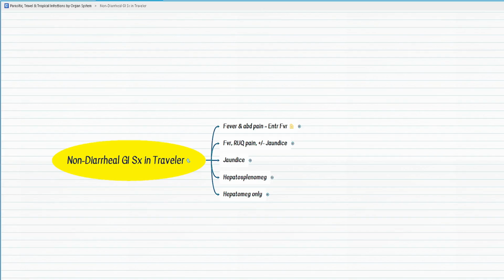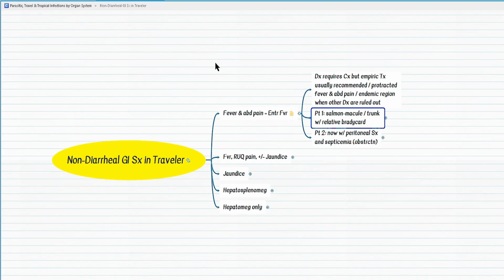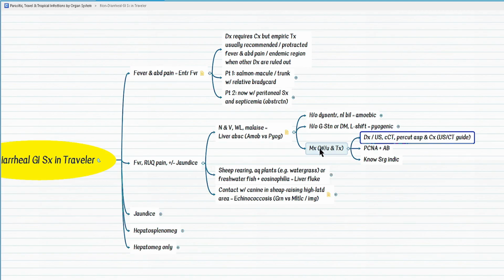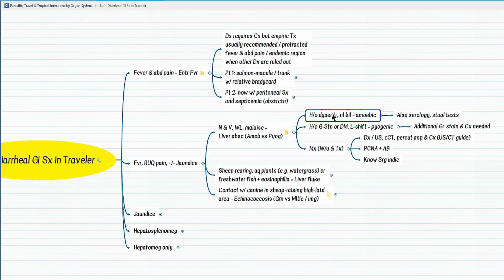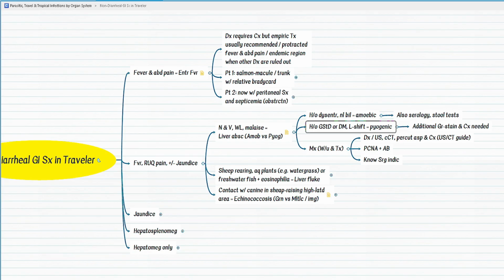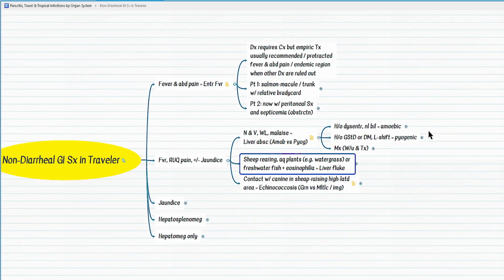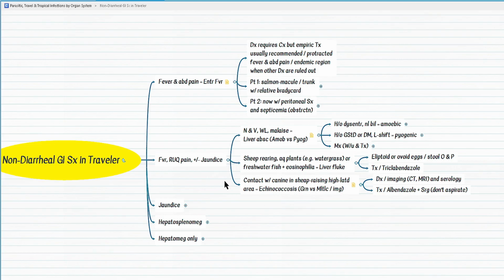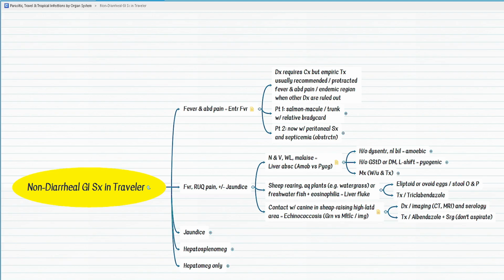Traveler with Non-diarrheal Gastro-Intestinal Symptoms (Update 2022)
High-Yield Cases and Simple Algorithmic Approach for Assessment & Plan for non-diarrheal GI symptoms among travelers.